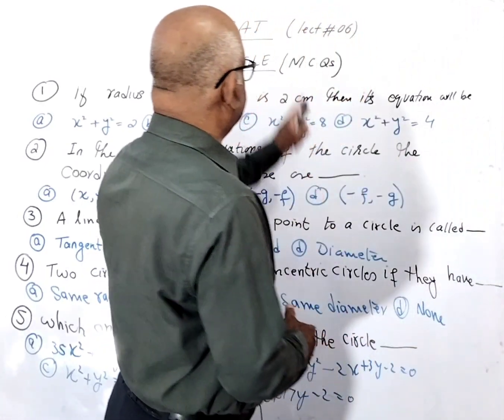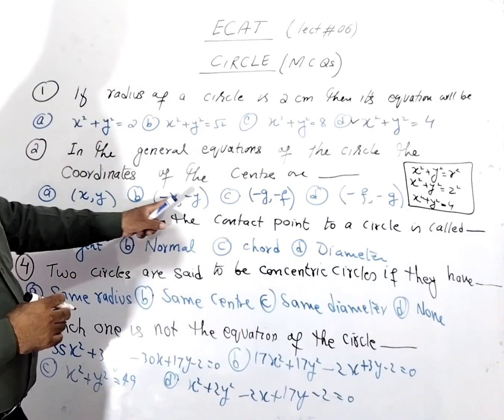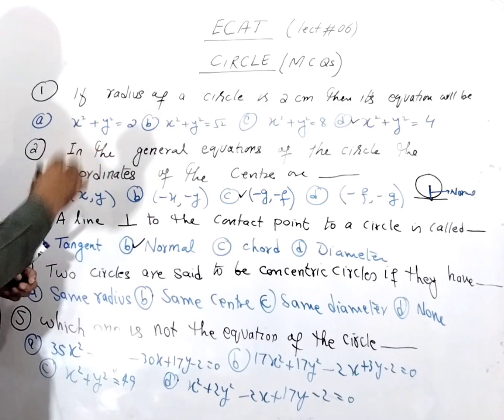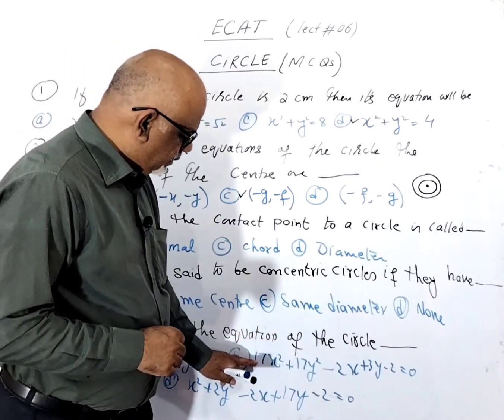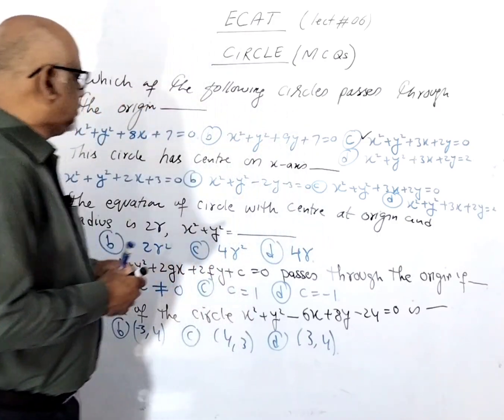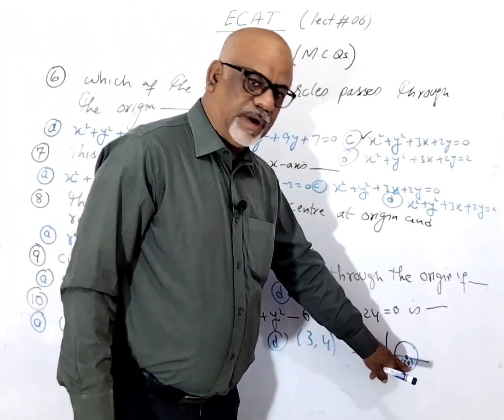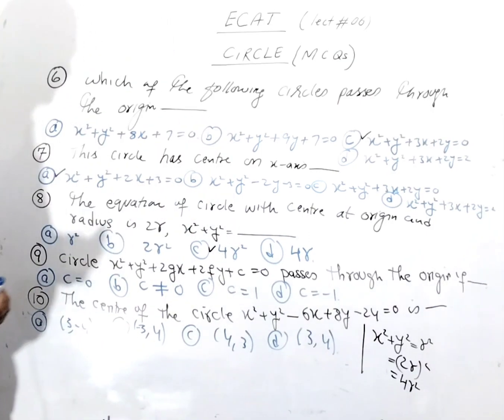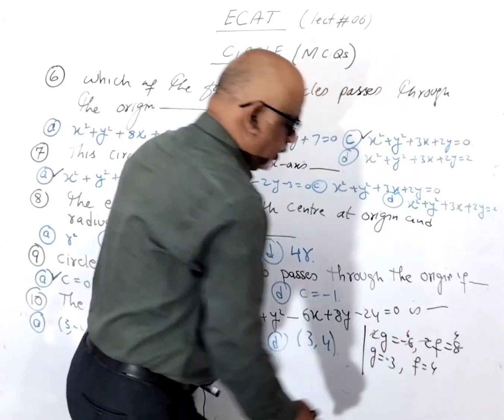Circle | ECAT | MCQs | Lecture 6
Dear Students
Today In this video we discussed A Topic Circle of ECAT. This video is in English language and this is lect:6.